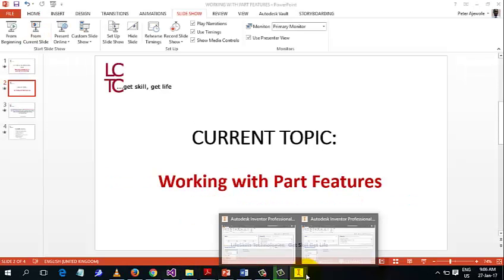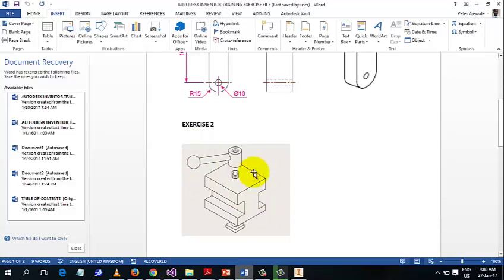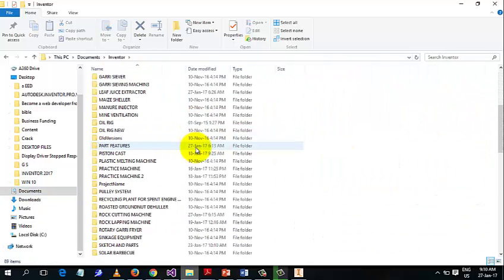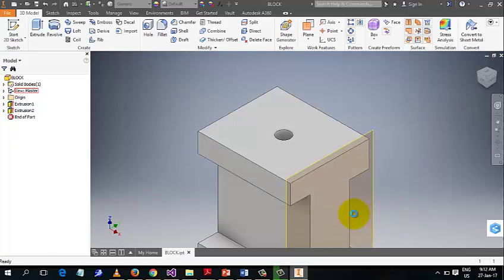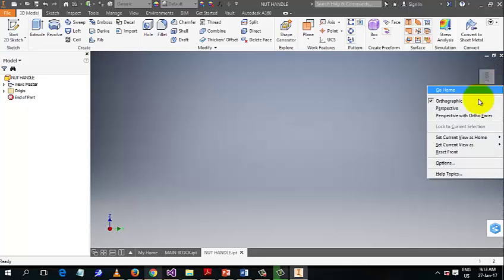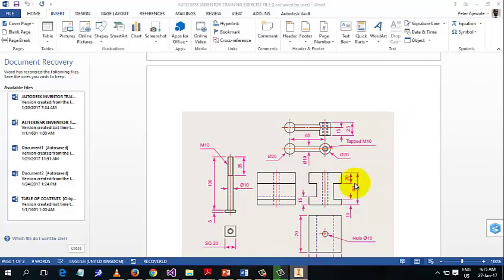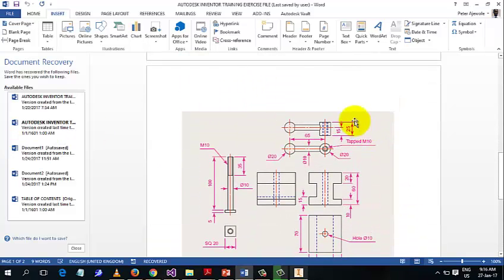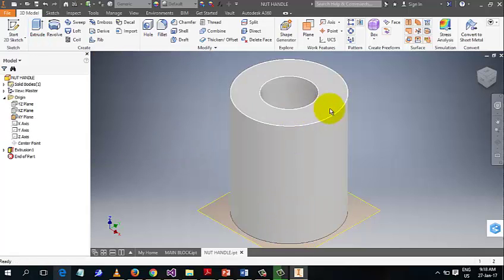VIDEO 14 - MACHINE DESIGN WITH AUTODESK INVENTOR - WORKING WITH PART FEATURES - PART 4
PART 14 OF TRAINING VIDEOS ON MACHINE DESIGN WITH AUTODESK INVENTOR.